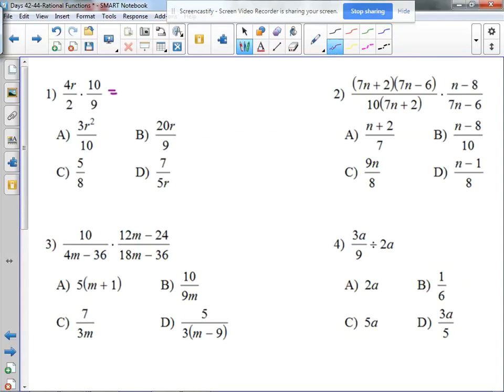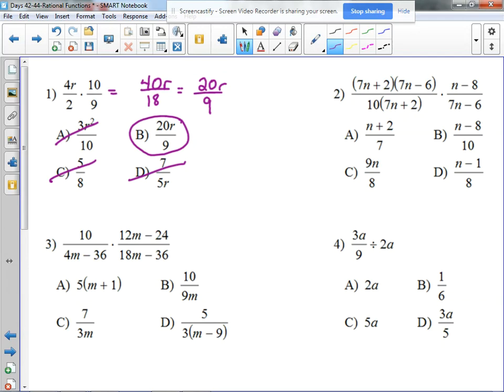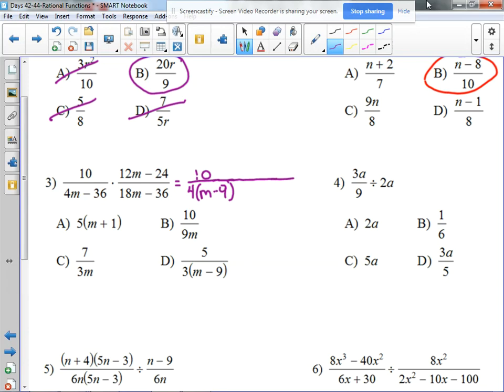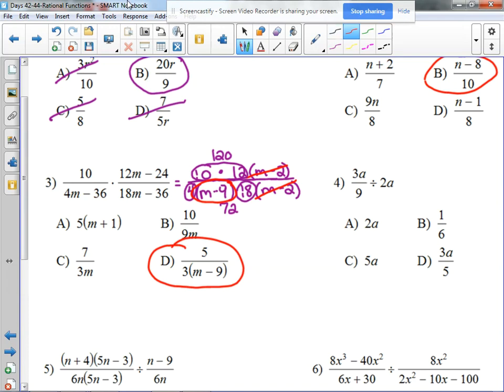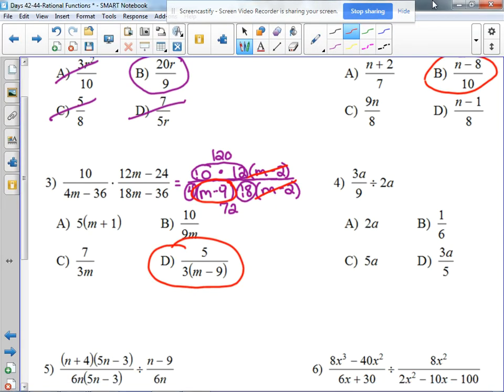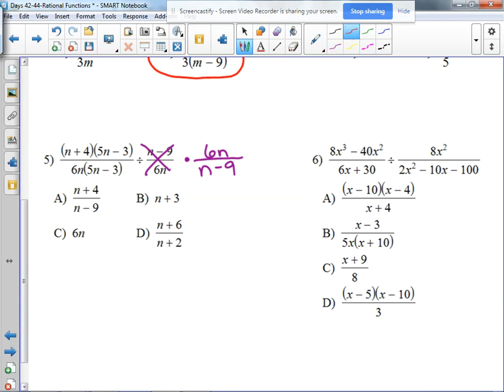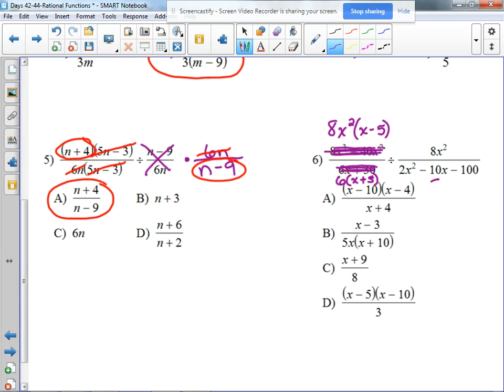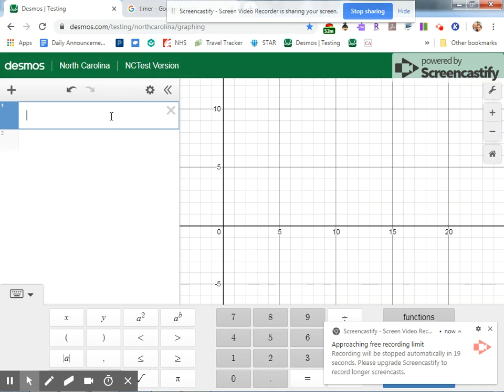Multiplying & Dividing Rational Expressions ~ Math 3